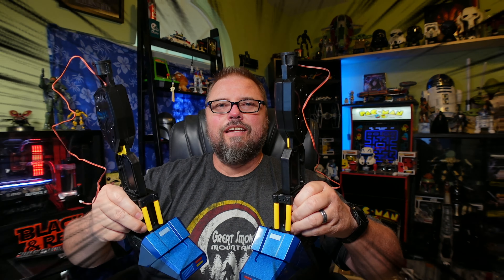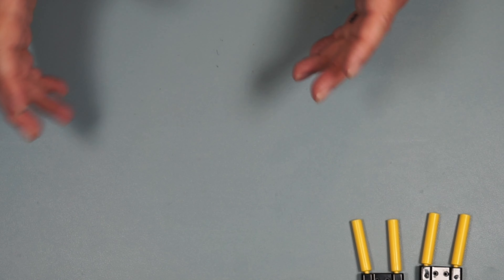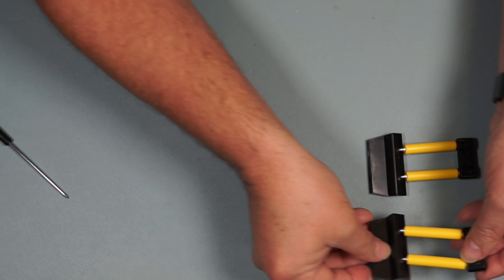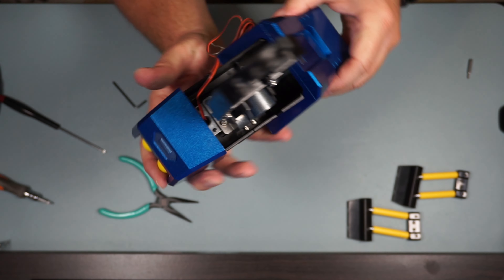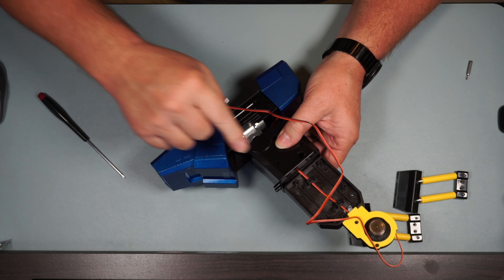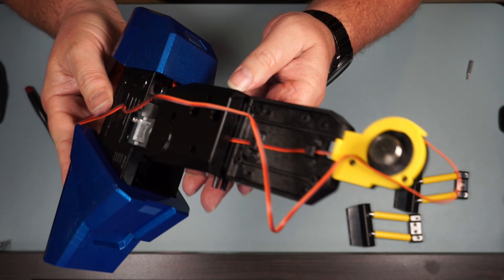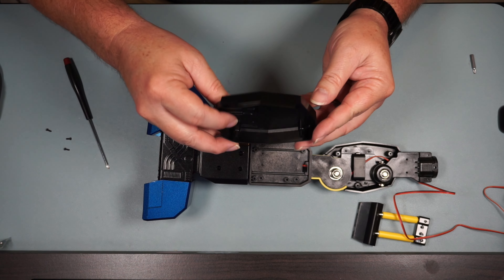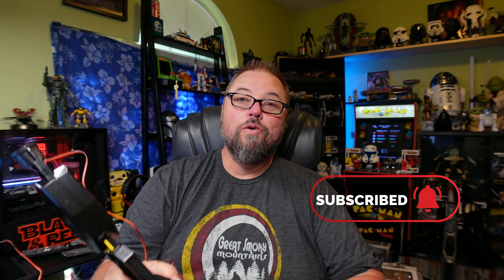Agora Models G1 Optimus Prime Transformer - Pack 7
Building Pack 7 of Agora models G1 Optimus Prime

00:00 Intro
00:33 Unboxing
01:55 The Build
18:44 Completed Pack 7 and final thoughts